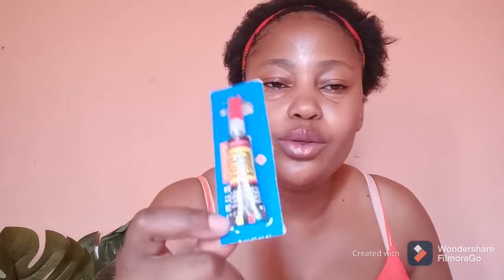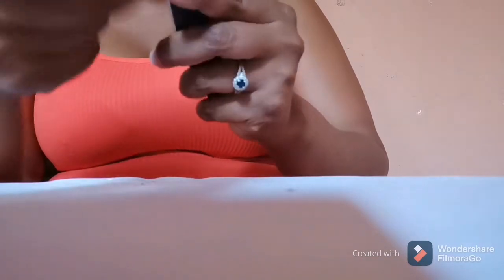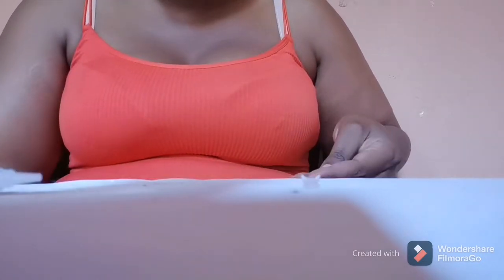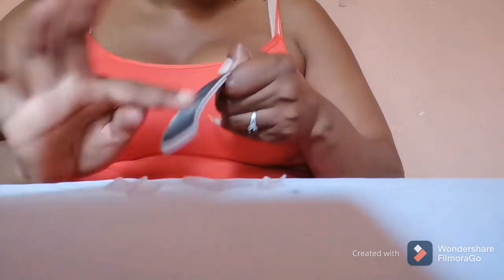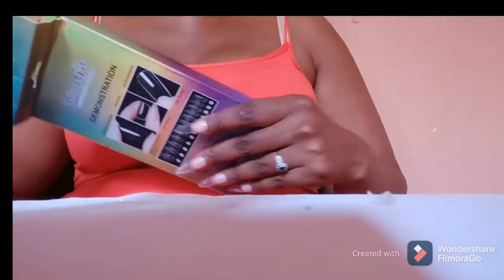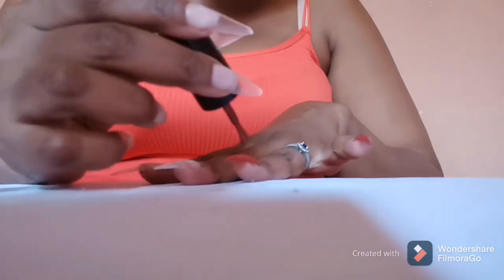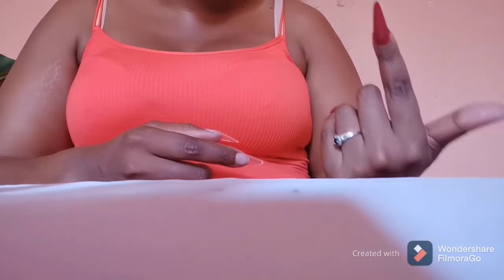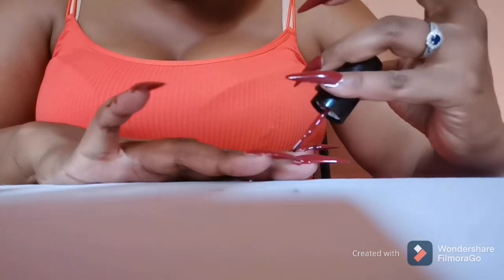how to do your nails like a professional with an affordable price